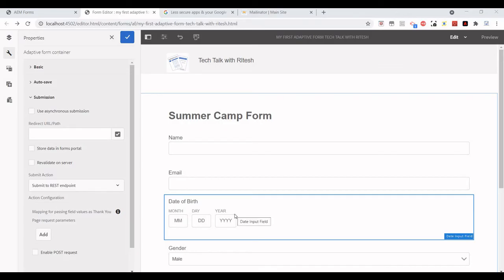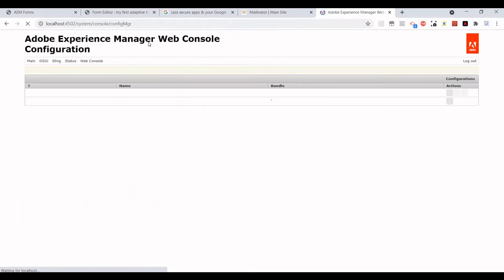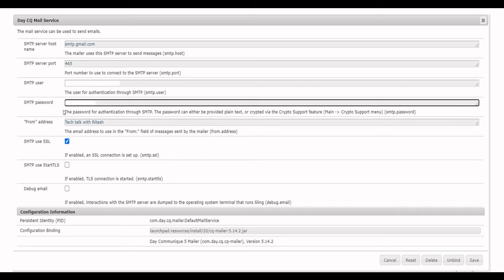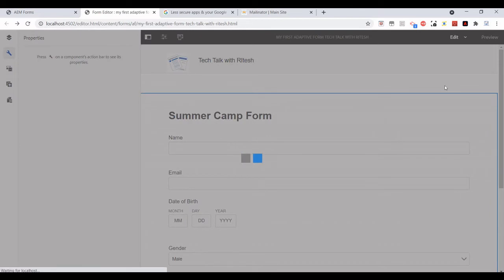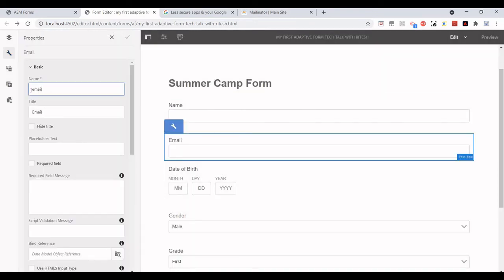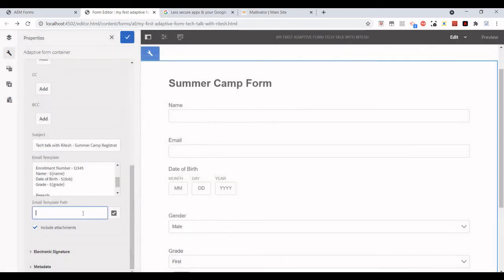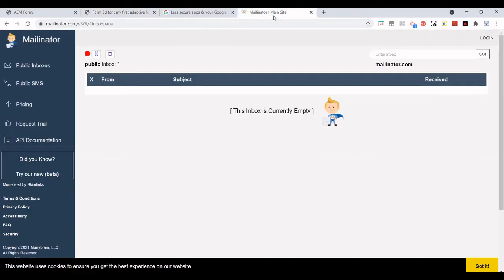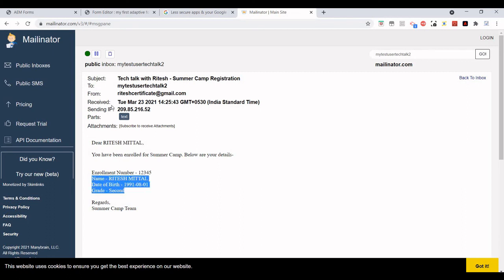3. AEM Forms - Send email from Adaptive Forms.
AEM Forms - Send email from Adaptive Forms.